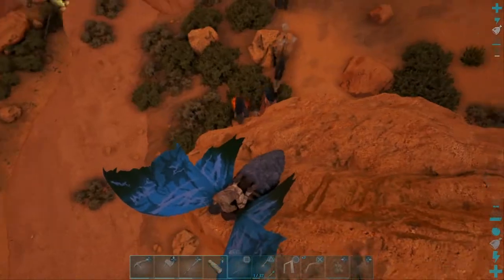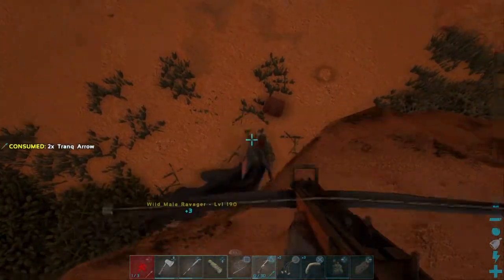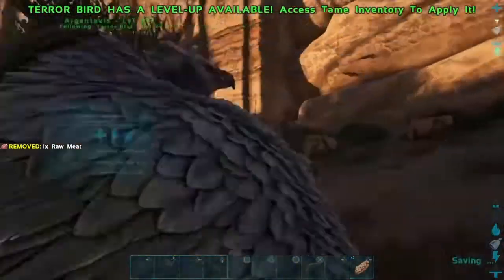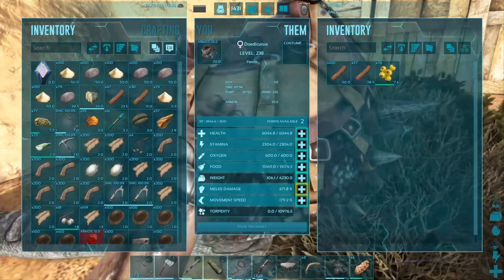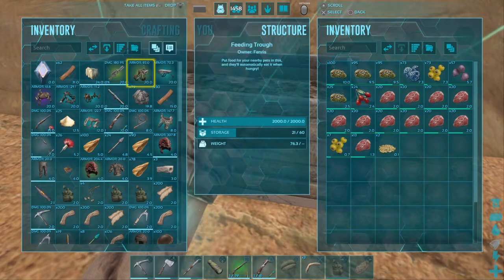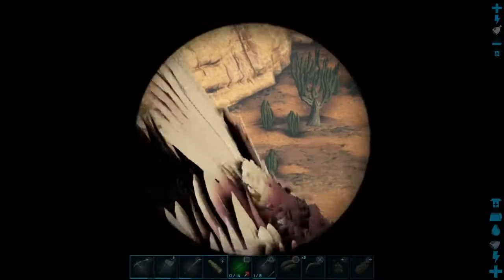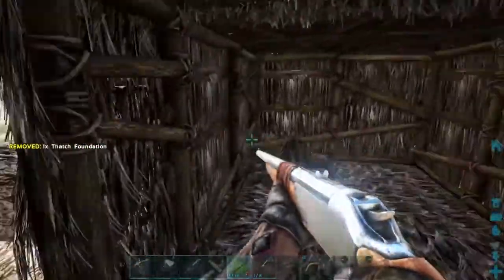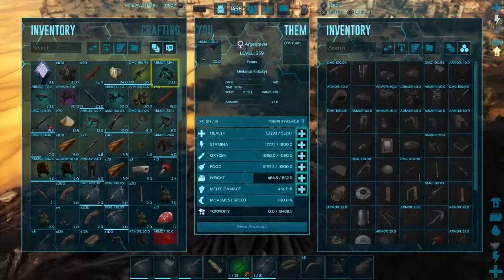Scorched Earth Episode 2: Finding a Home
Welcome to the second let's play episodeof Ark survival evolved  on the Scorched Earth server provided by Jade Plays Games. In this episode we get some tames and make a start laying out our new base location.

Link to jade plays games channel. Check him out for all the latest ganing news and info